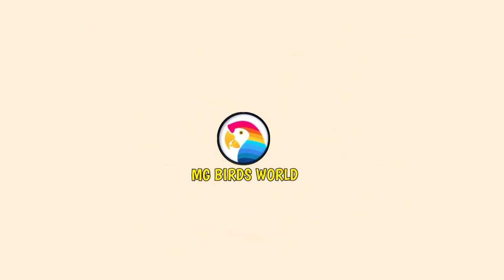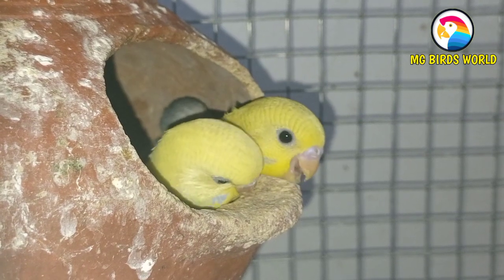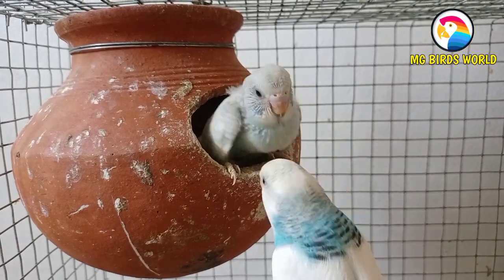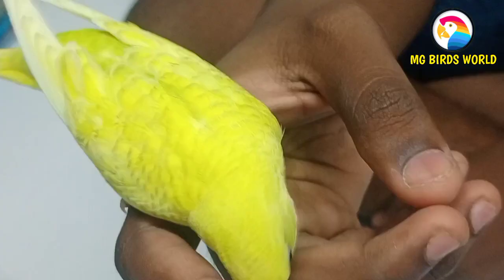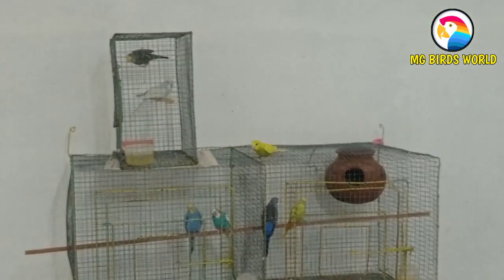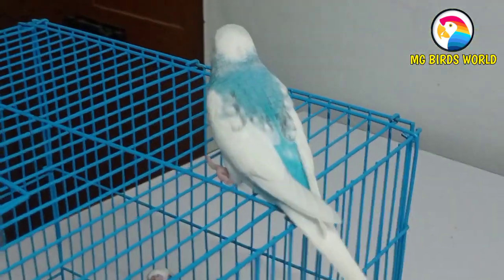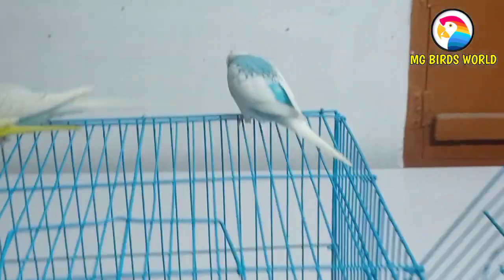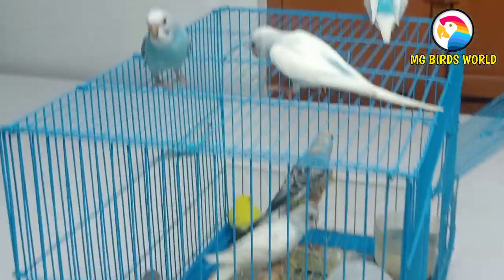Love Birds - Sales Available || MG BIRDS WORLD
@MG Birds World

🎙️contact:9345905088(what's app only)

💐Our Videos : 💐